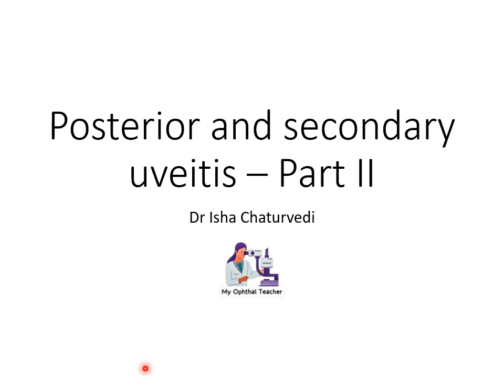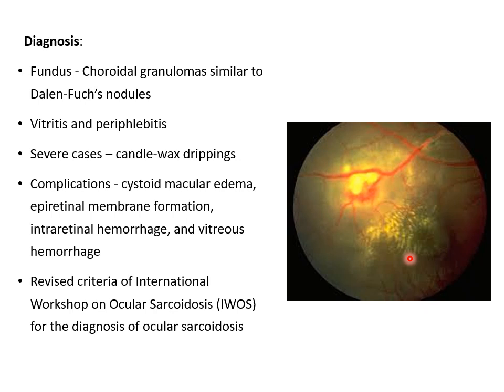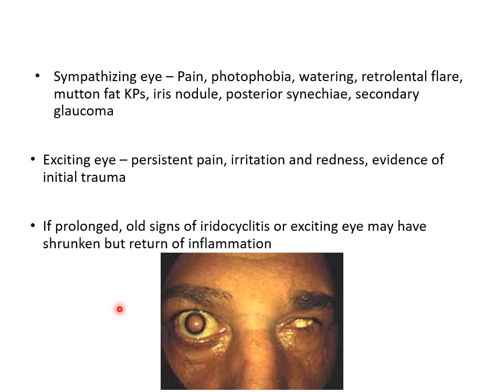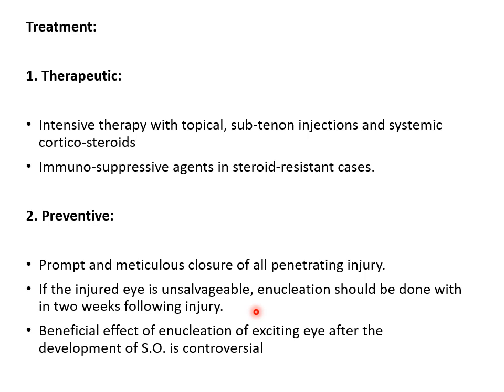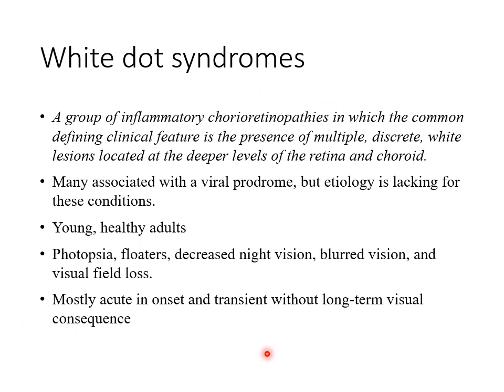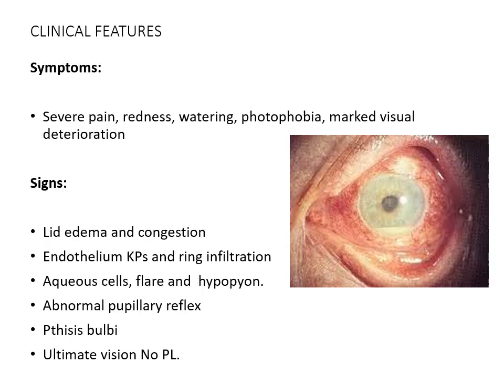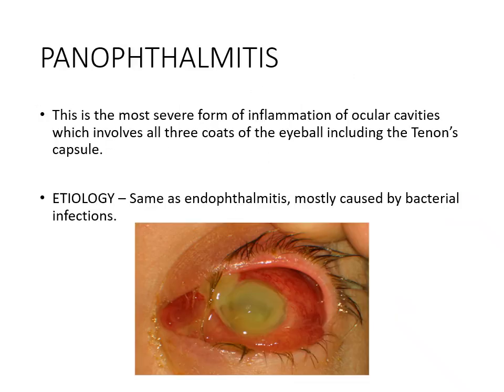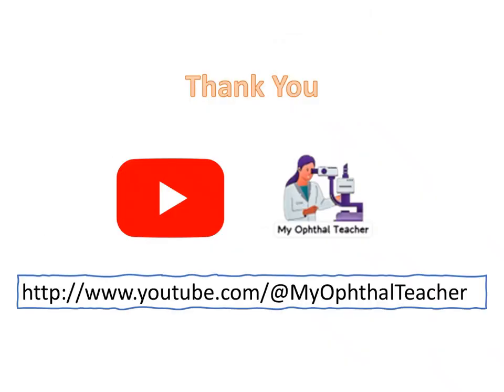Posterior and secondary uveitis – Part II